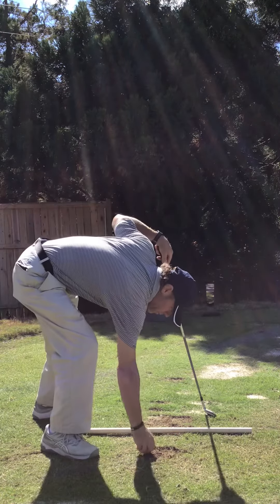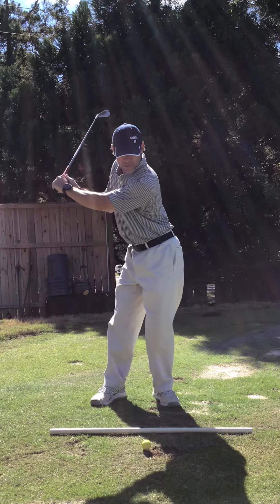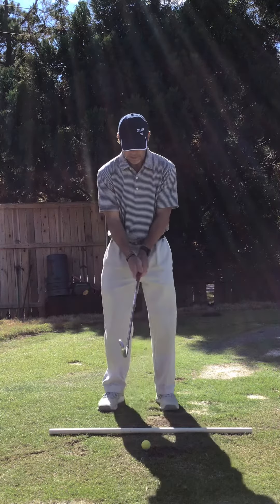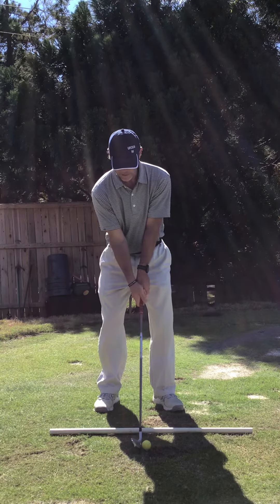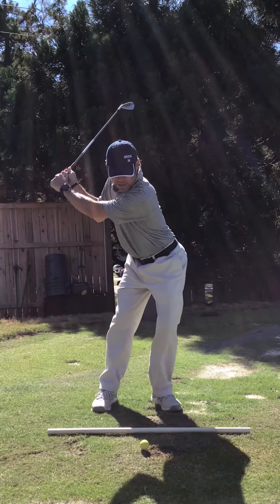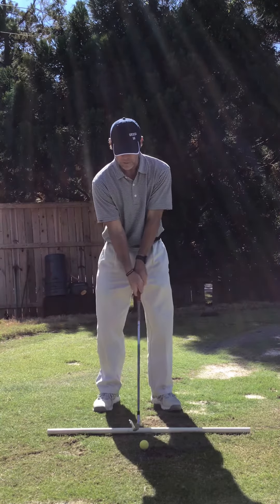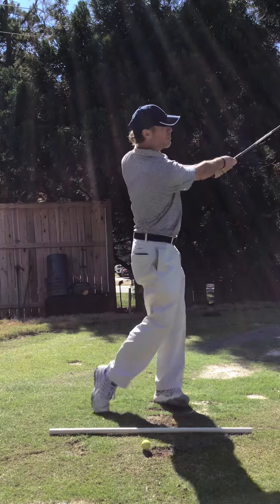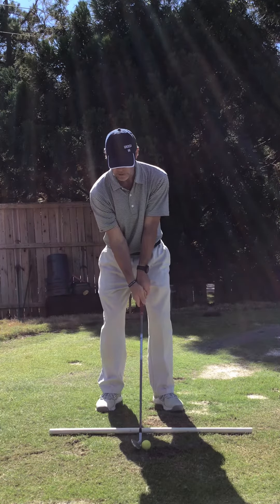Greg Greksa golf swing (12) (10/19/23) two minutes